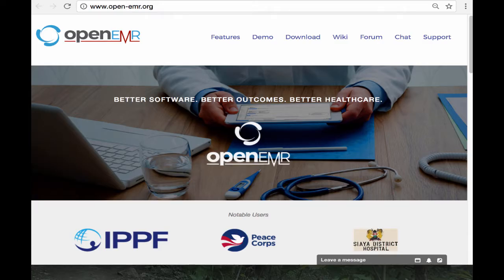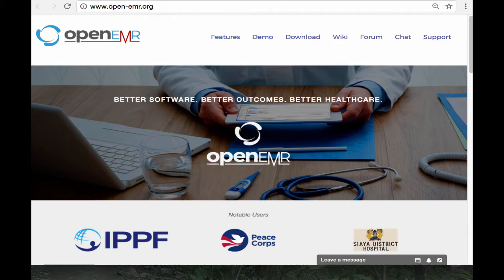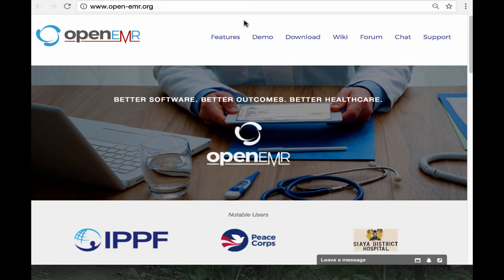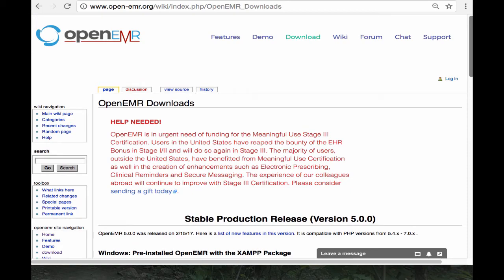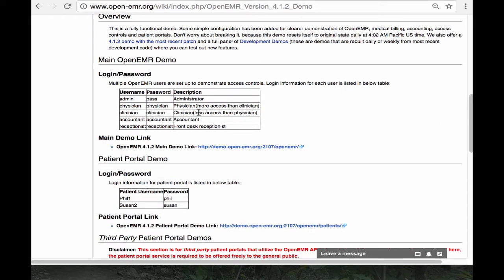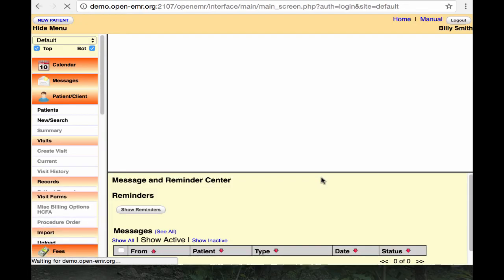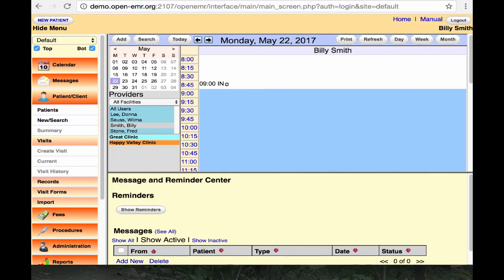openEMR Introduction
An overview of openEMR how to log into the demo web-based version.